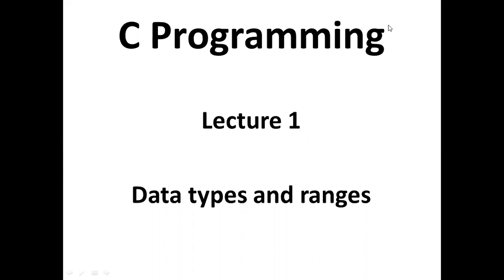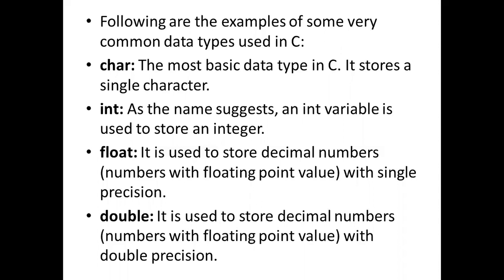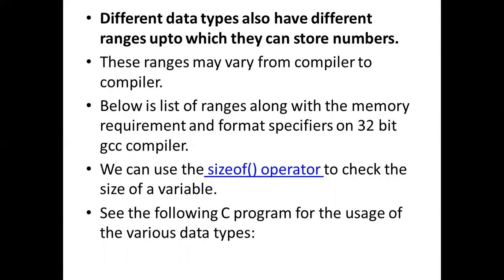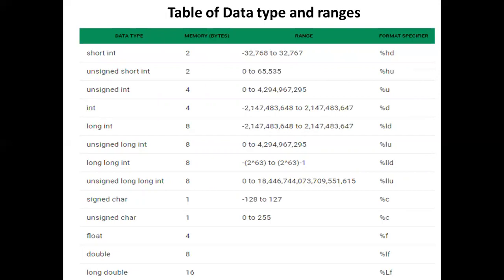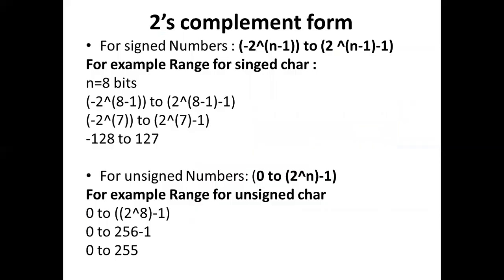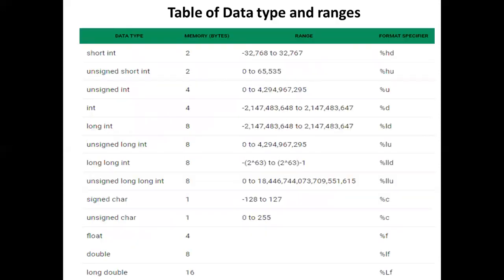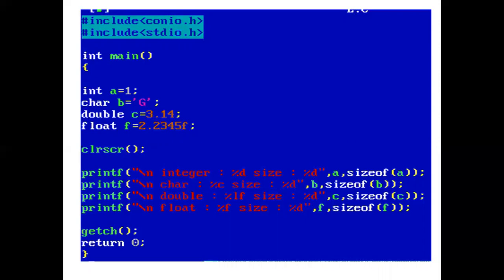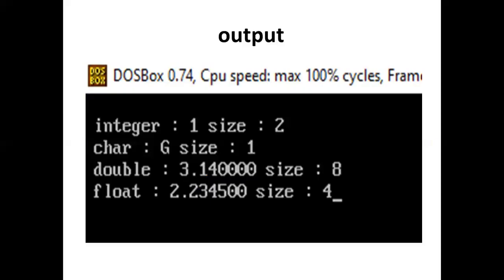Data types and Ranges in C Programming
Data types and Ranges in C Programming with simple example